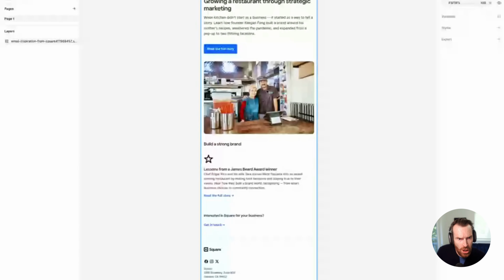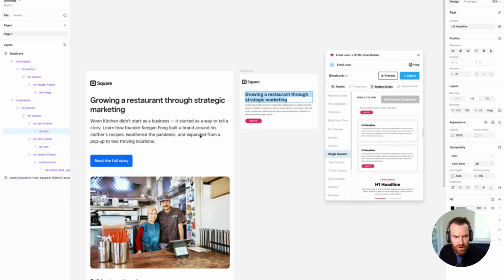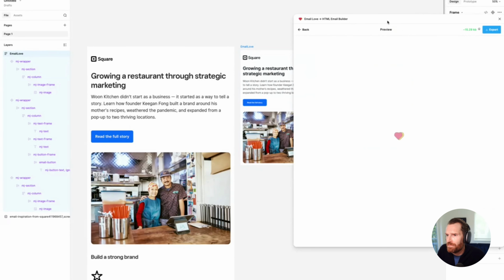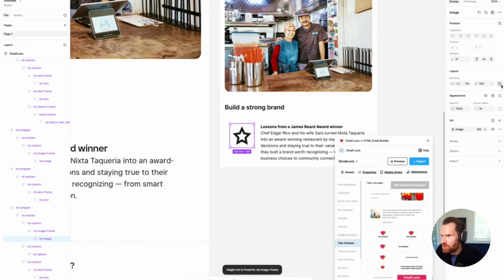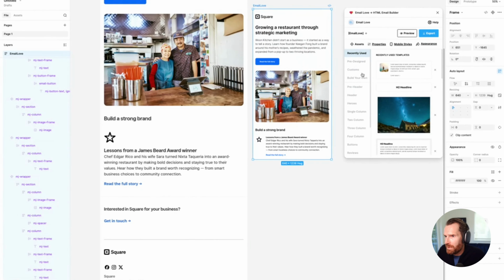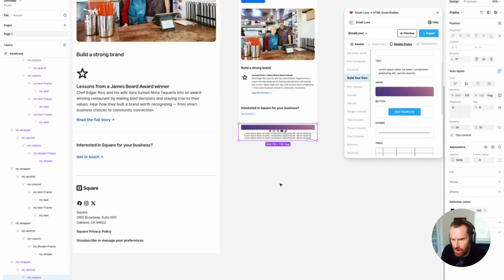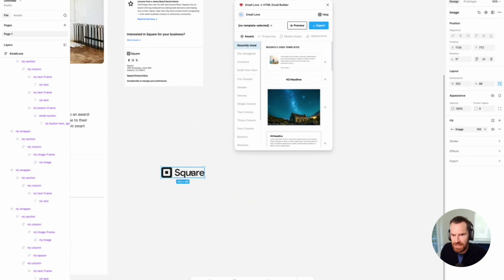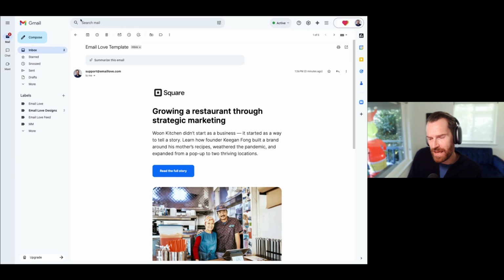Figma Tutorial: Build a Square email less than 30 minutes with Email Love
Learn how to design and export a production-ready Square email using the Email Love Figma plugin in under 30 minutes. No coding required!

In this tutorial, I'll show you exactly how to:
Set up your email frame in Figma
Build a professional header with logo
Create a hero section with headline, copy, and CTA
Add images with rounded corners using CSS
Design secondary content sections with icons
Optimize for dark mode (including logo treatment)
Apply mobile-specific styling
Export directly to HubSpot, Klaviyo, Braze, Iterable, Customer.io, or any major ESP

Timestamps:
0:00 - Intro & email preview
1:15 - Creating the email frame
1:56 - Adding the header logo
3:58 - Building the hero section (headline, copy, CTA)
5:49 - Styling the button
7:36 - Adding the hero image with rounded corners
10:16 - Creating secondary content sections
14:28 - Mobile responsive adjustments
16:55 - Adding dividers
19:31 - Building the footer
23:11 - Mobile font size optimization
23:48 - Dark mode logo optimization
26:15 - Forcing button colors in dark mode
26:43 - Exporting to your ESP
27:45 - Live Gmail preview

What is the Email Love Figma Plugin?
The Email Love Figma Plugin lets marketing teams design emails in Figma and export them as production-ready, responsive HTML code. It includes 100+ pre-built email components, image hosting, ESP integrations, and built-in email best practices for accessibility and deliverability.

Current ESP integrations include:
HubSpot
Klaviyo
Iterable
Braze
Salesforce Marketing Cloud
Customer.io
Loops
MoEngage
And more added regularly